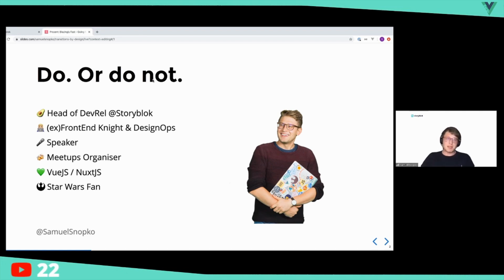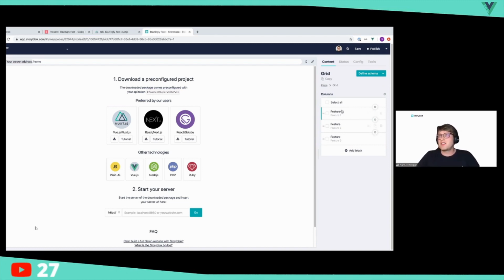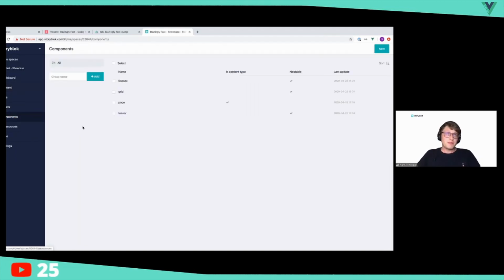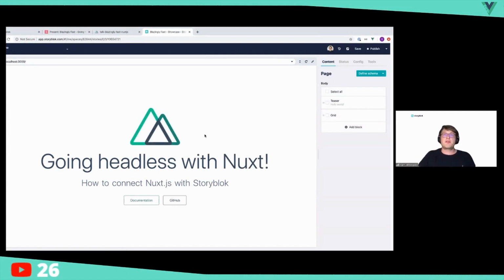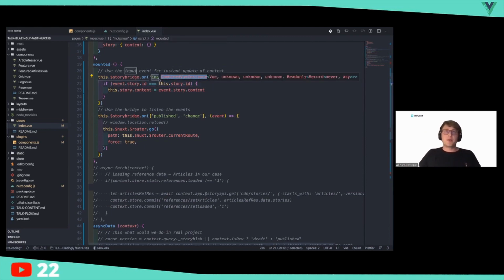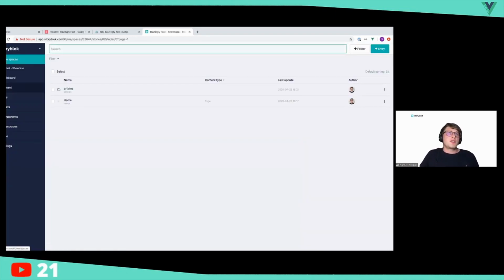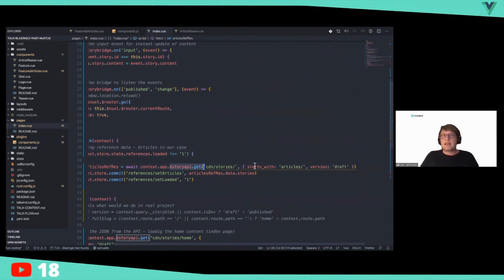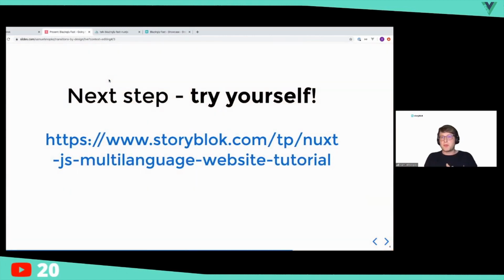Samuel Snopko - Blazingly Fast - Going headless with Nuxt!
This will be fast & furious! I will show you the fastest possible way to connect your Nuxt.js project to Storyblok CMS and deploy it in seconds. You should know a thing or two about Nuxt.js, headless CMS or JAMstack as there will be no time to describe the concepts in detail. In the end, you will be furious how insanely good the Nuxt.js & Storyblok combo is!

Creative FrontEnd Knight & DesignOps & Speaker with a passion for the JAM Stack and the beautiful web. Co-creator of the DX Meetup Basel and co-organizer of the Frontend Meetup Freiburg. During days & nights works as a freelancer on various commercial & community projects and talks. Excited about Design Systems ✱ Animations ✱ Workflows ✱ Sass ✱ Speaking 💚 VueJS 💚 NuxtJS ✱ Storyblok CMS ✱ 🍻🍻🍻